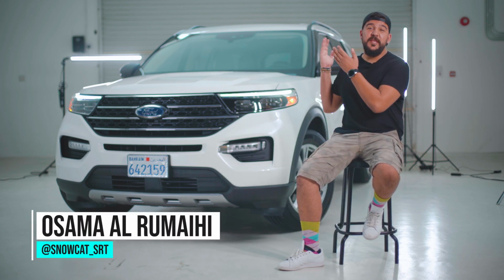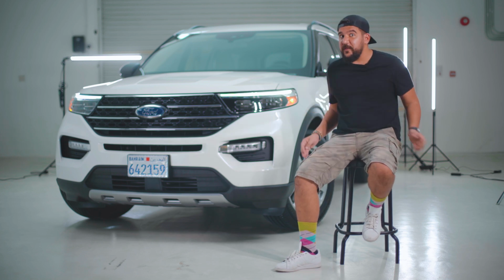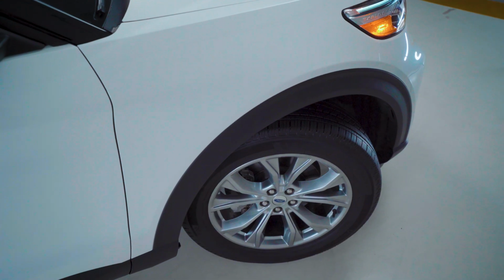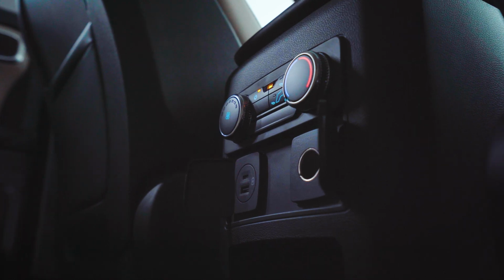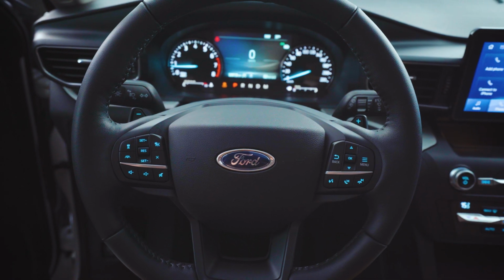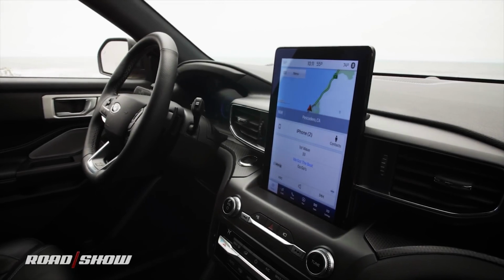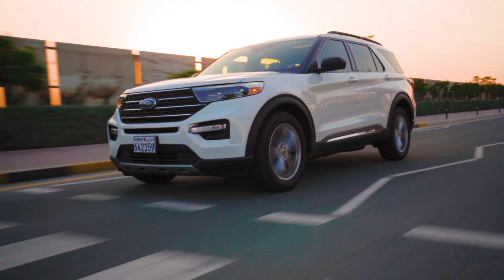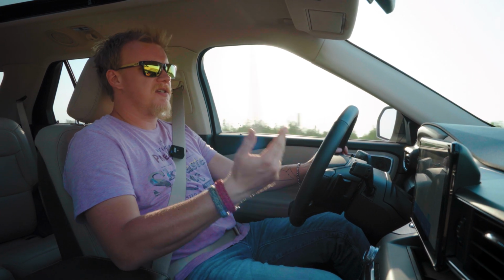2020 AWD Ford Explorer XLT In Depth Review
A closer look at Ford's redesigned classic three row SUV. We dissect it's history, exterior, interior and driving capabilities. Is this Ford still the king or have it's rivals taken the throne? Find out in this video!